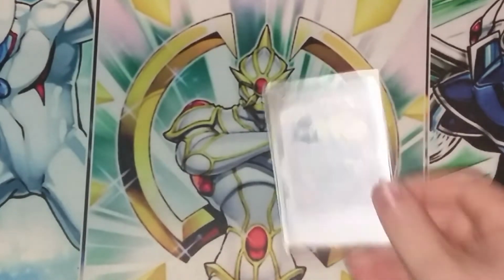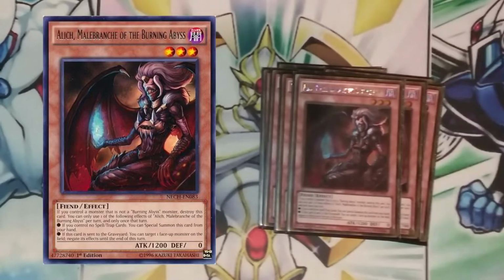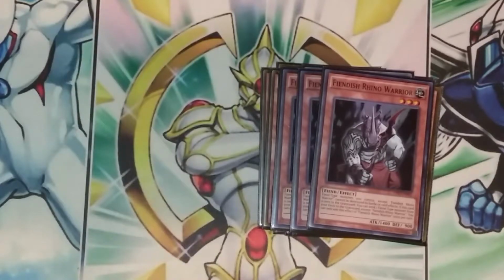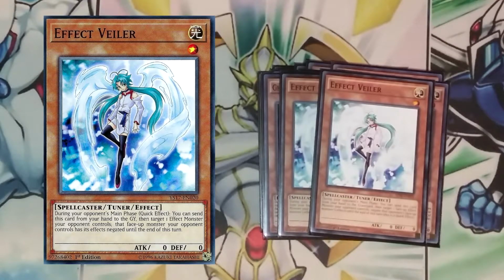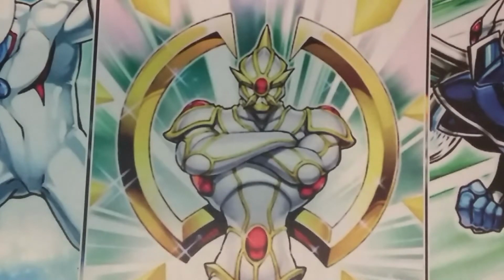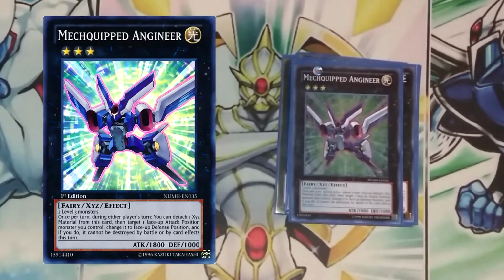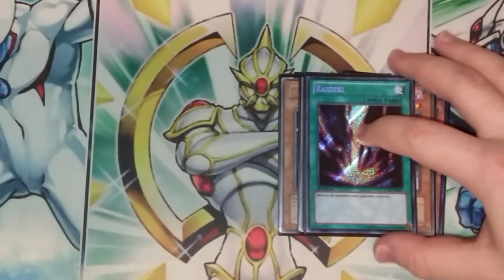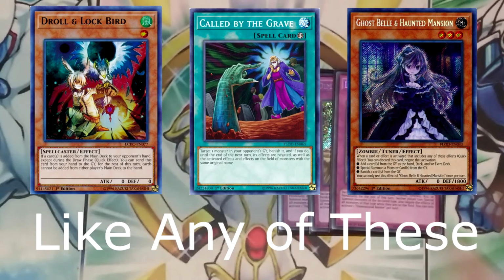Burning Abyss Deck Profile - May 2018 Ban List